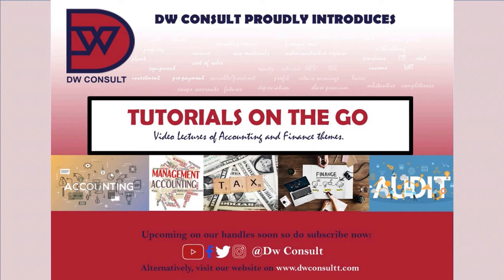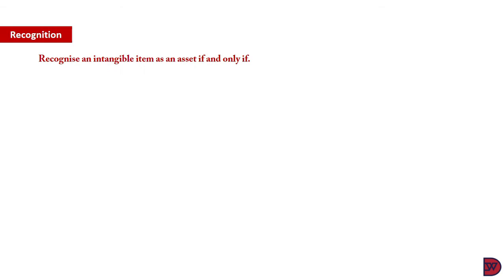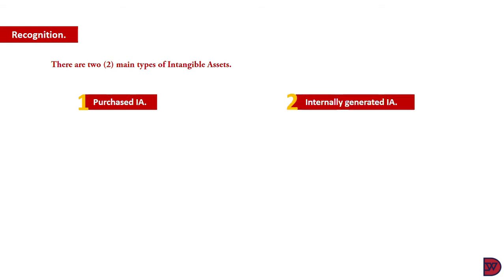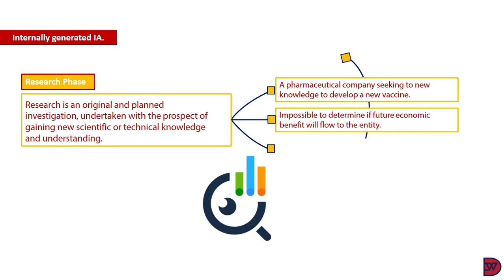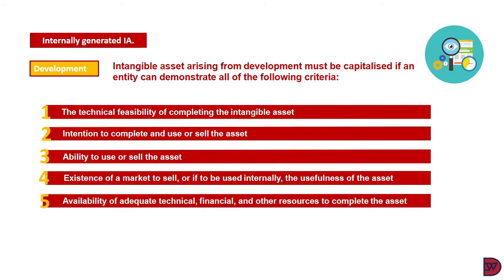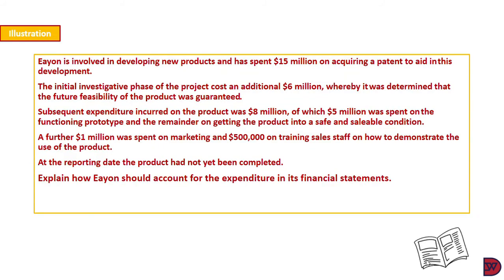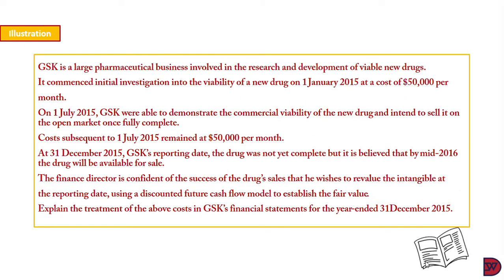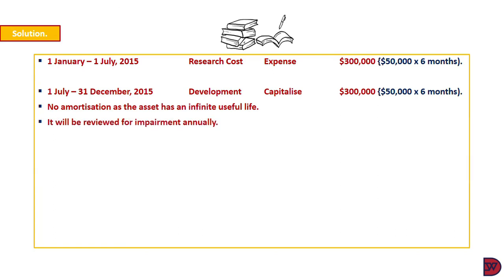Intangible Assets - IAS 38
A topical discussion on the treatment of Non-Current Assets without physical substance.